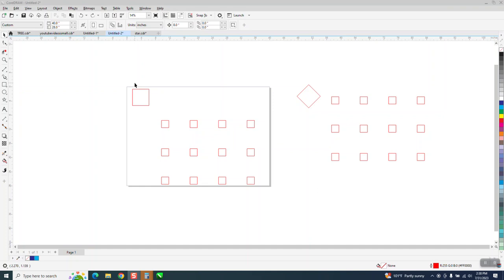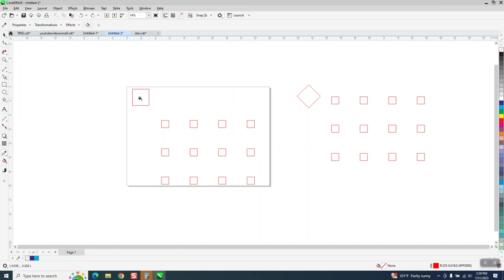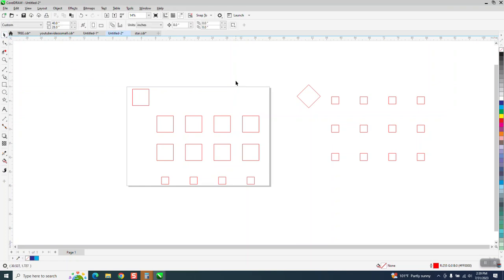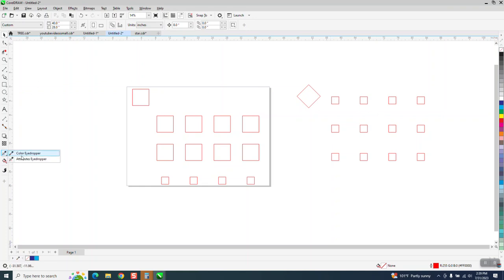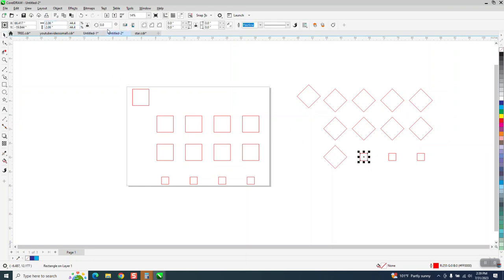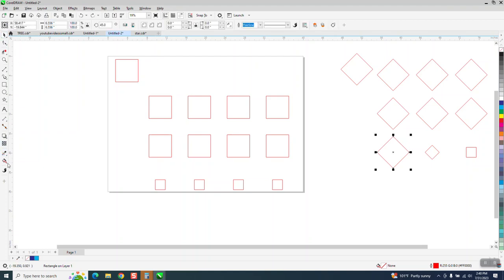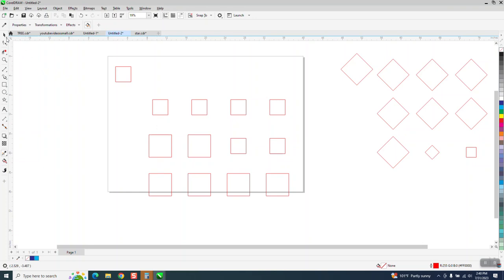CorelDraw Tips & Tricks Attributes Eyedropper WOW Part 2